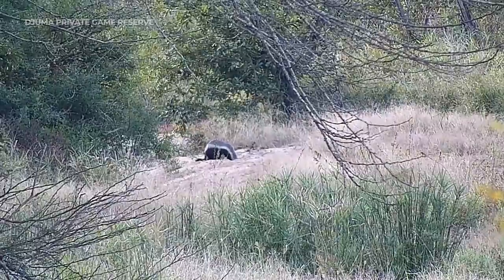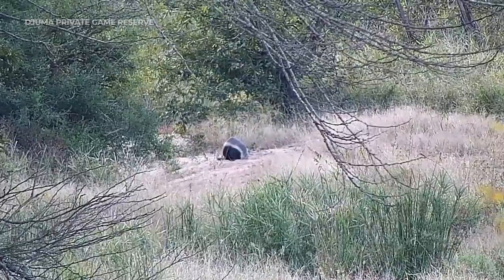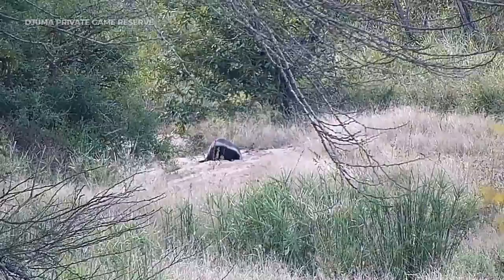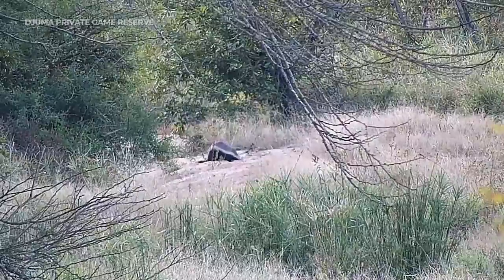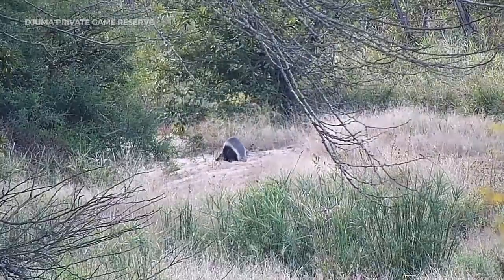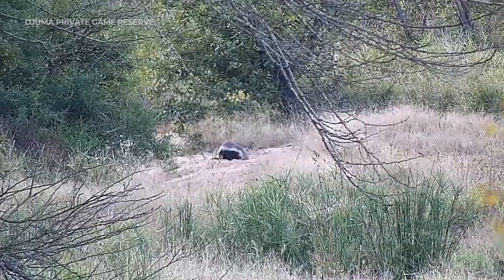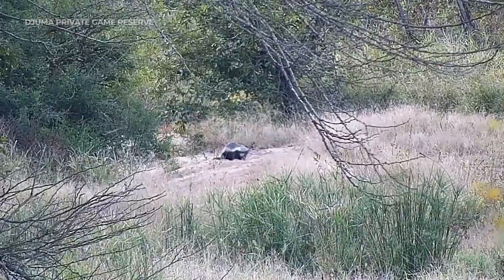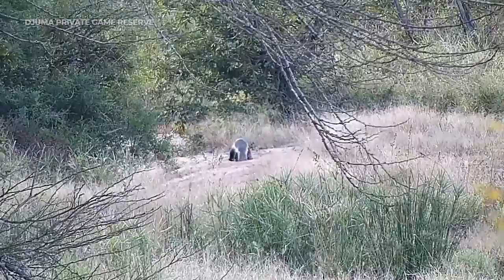The Hungry Honey Badger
This hungry honey badger was spotted by Ralph on the dam cam.
Honey badgers are brave, resilient little characters and coming across one in the wild is quite rare.
With skin as thick as buffalos, sharp teeth and a smelly gland similar to that of a skunk, the honey badger is one of the most formidable safari creatures.

Drive: 16 July

Become an Explorer and enjoy every Safari with no adverts and no interruptions.